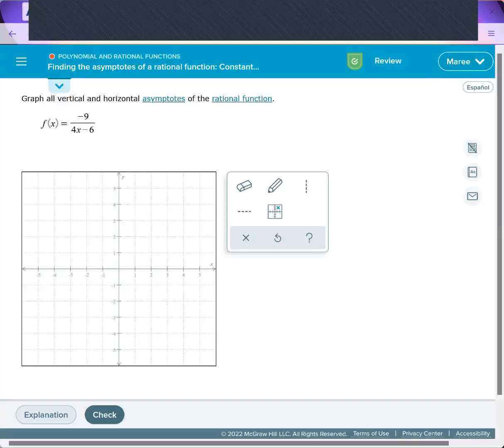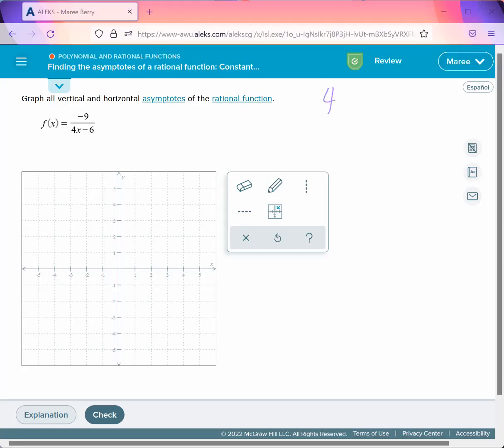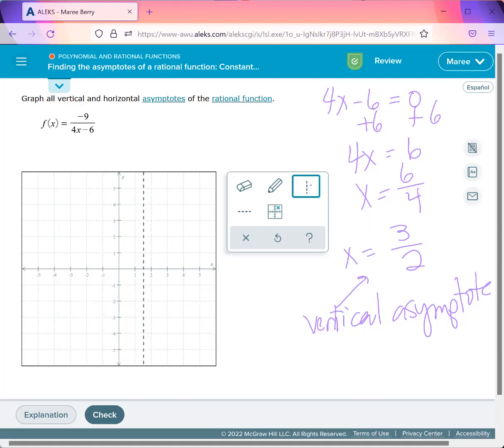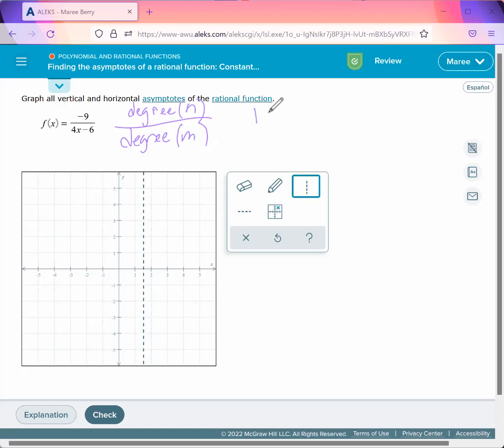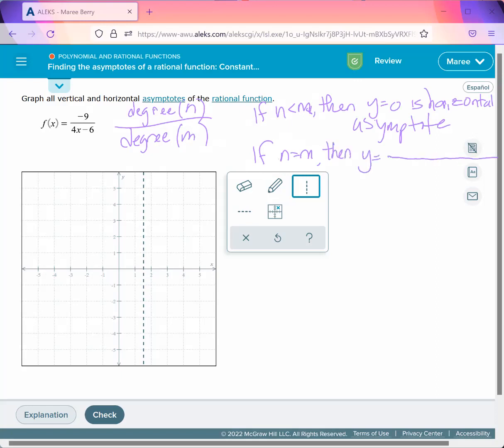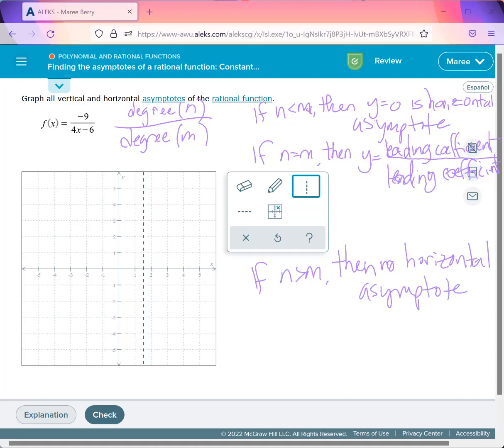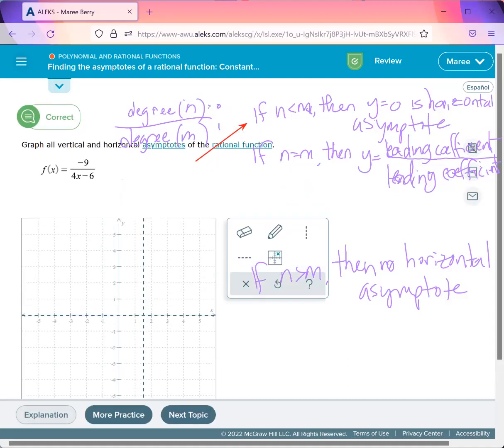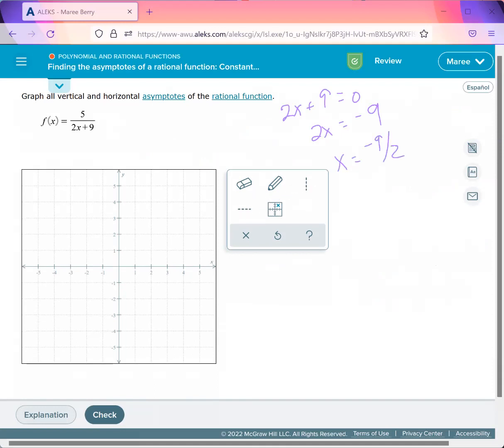Finding the asymptotes of a rational function: Constant over linear